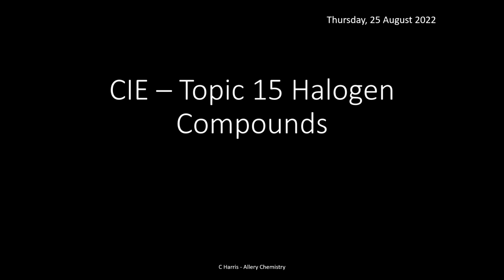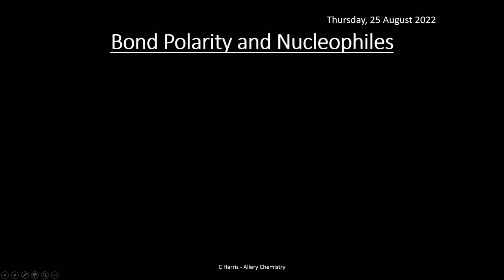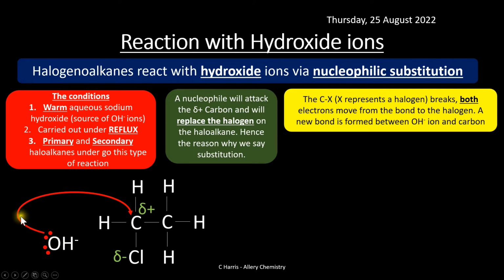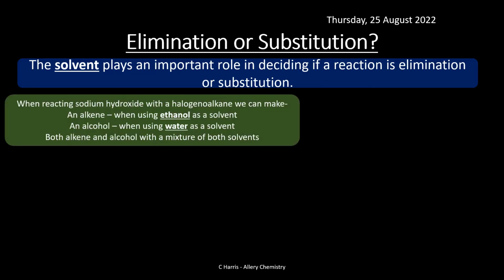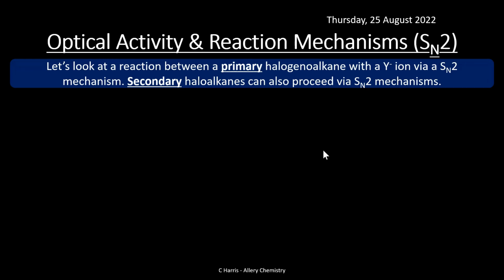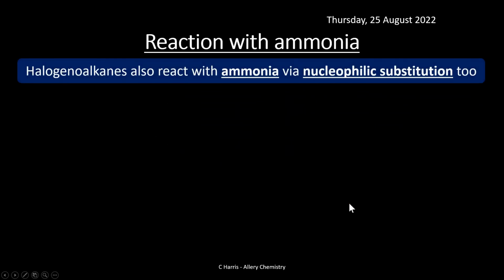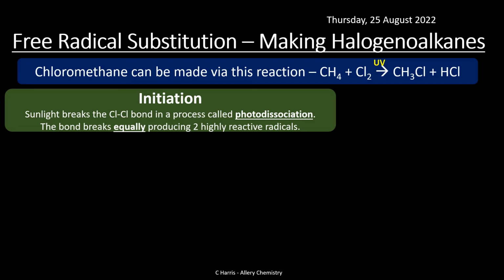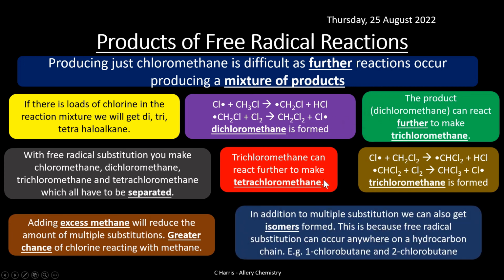CIE Topic 15 Halogen Compounds REVISION